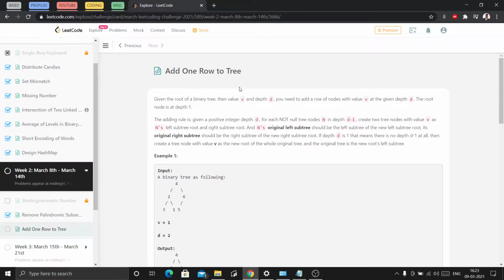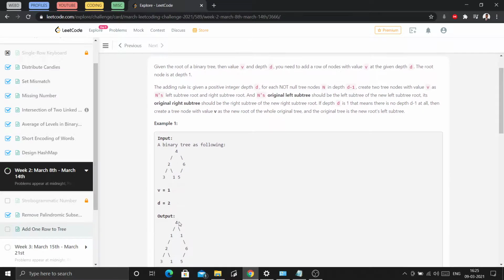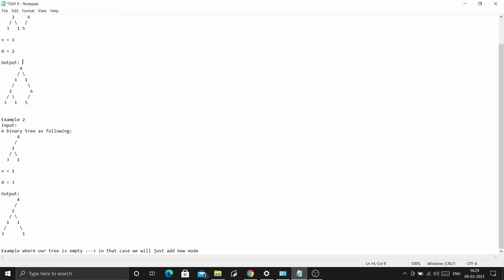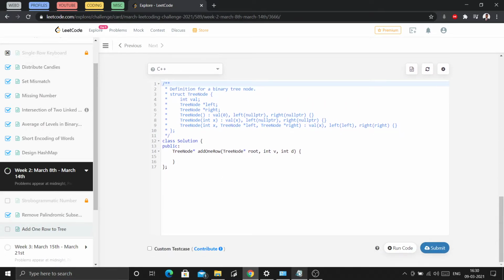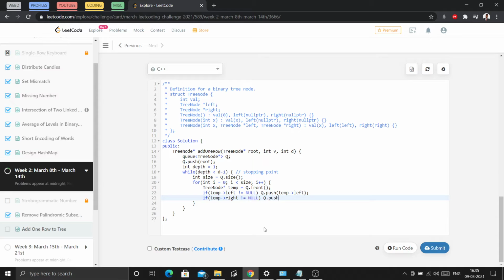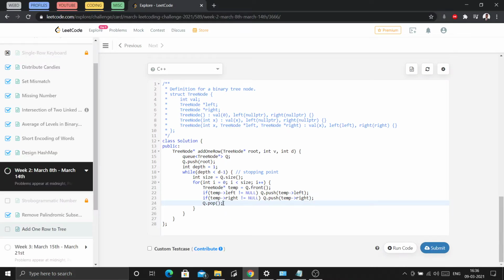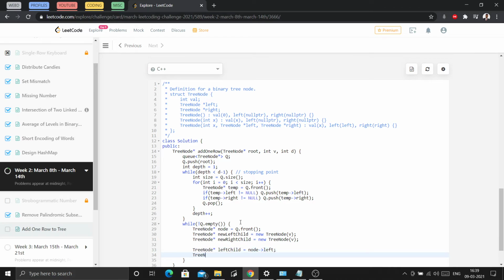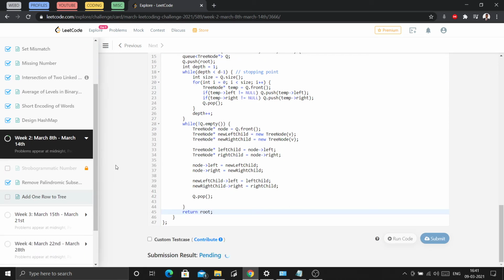DAY 9 | Add one row to tree | March Leetcode Challange | Level - Medium